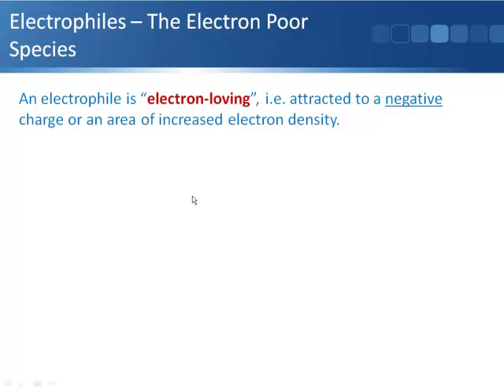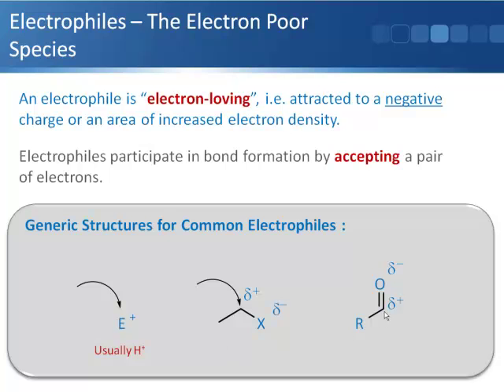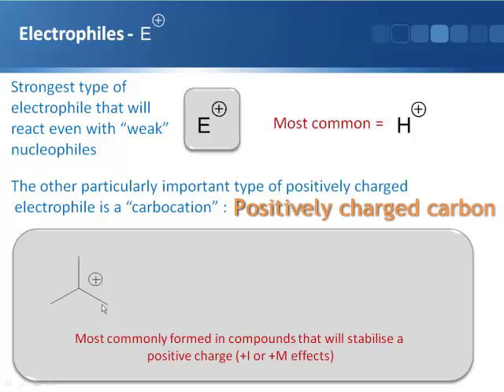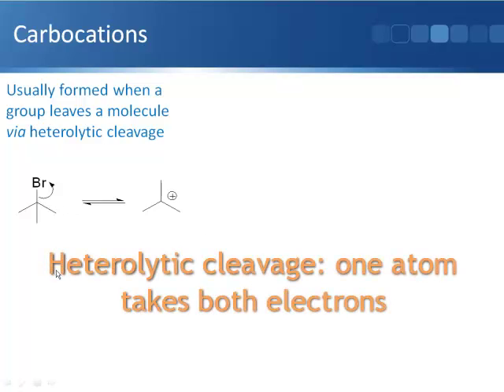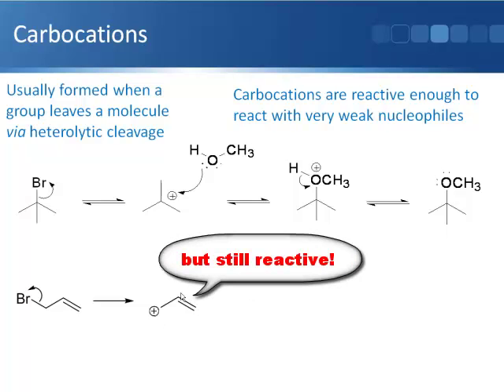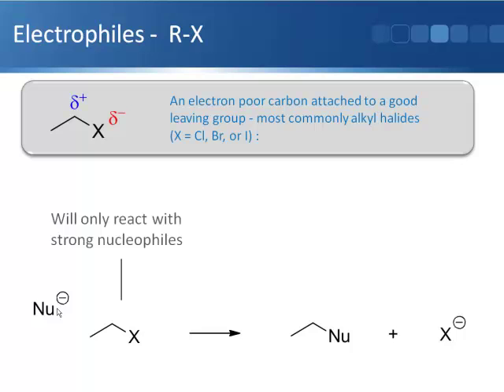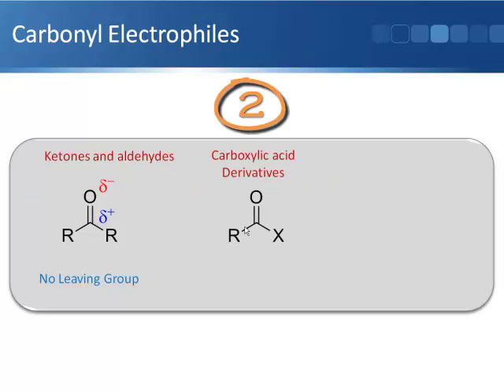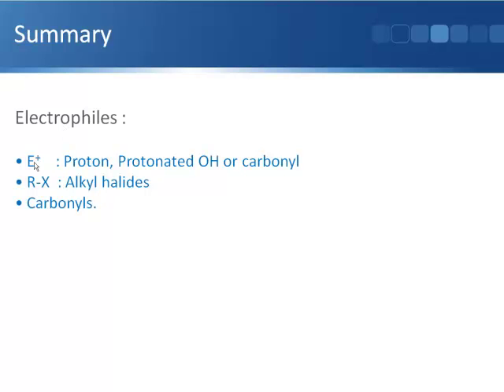Chemistry Vignettes: Electrophiles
This screencast lecture shows the theory of an Electrophile.